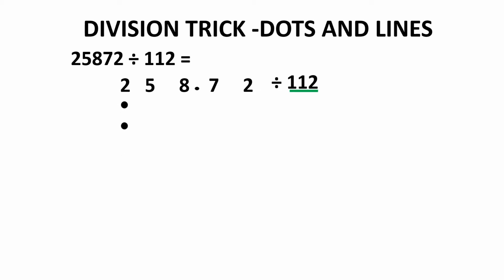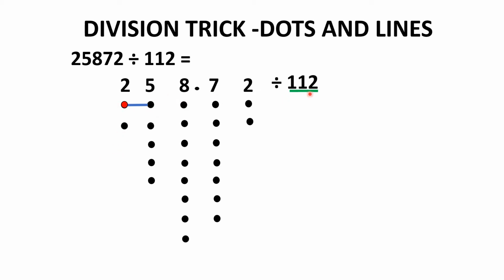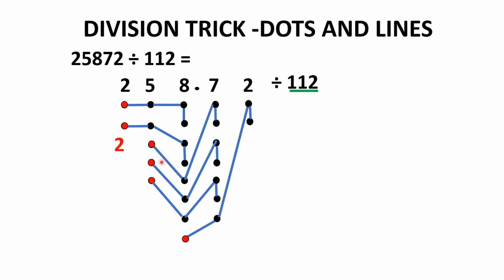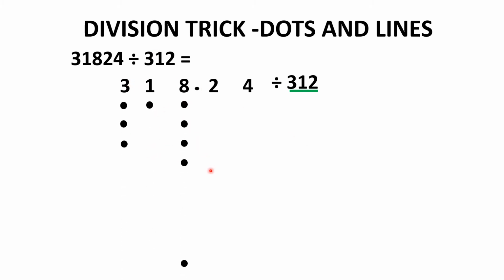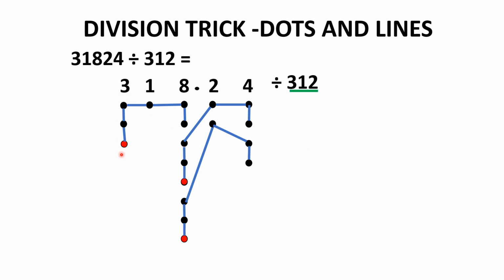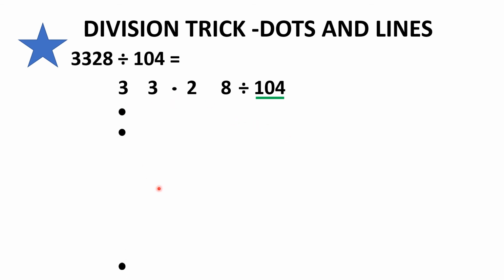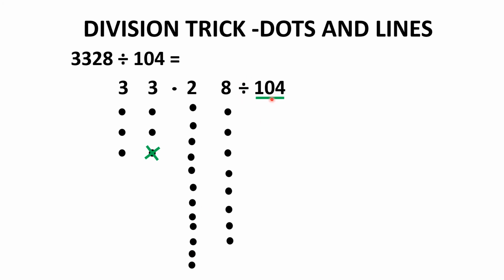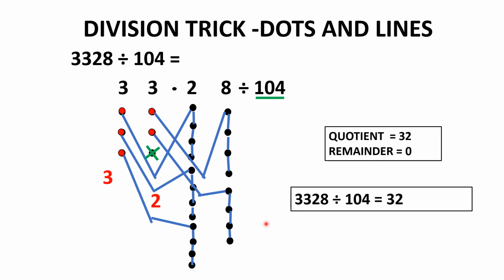EASY_DIVISION_TRICK PART2 DOT_LINES_METHOD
Dear viewers,
This video DIVISION TRICK (PART2) makes division of numbers more interesting by drawing lines and dots.